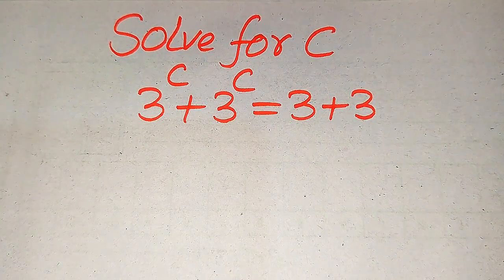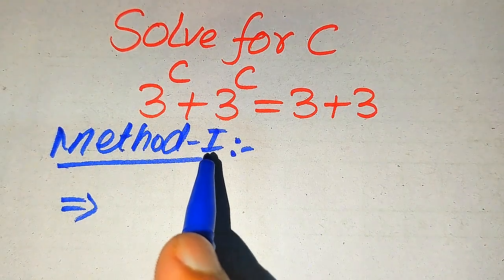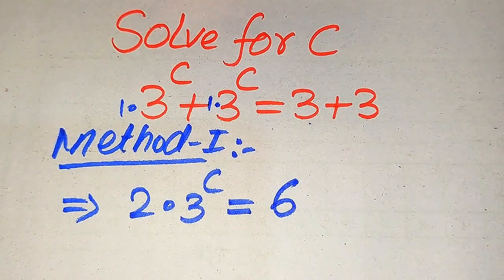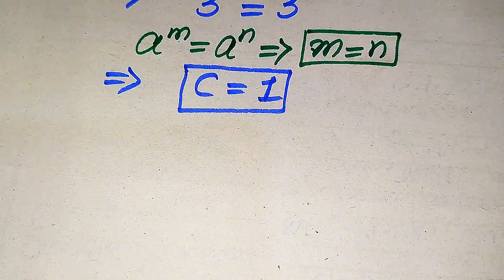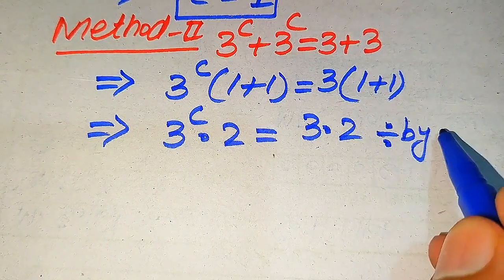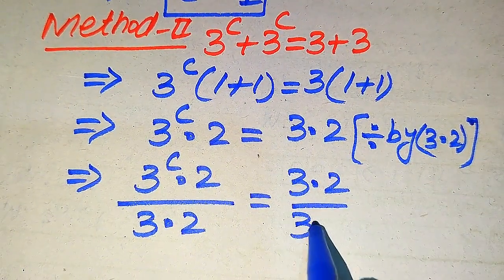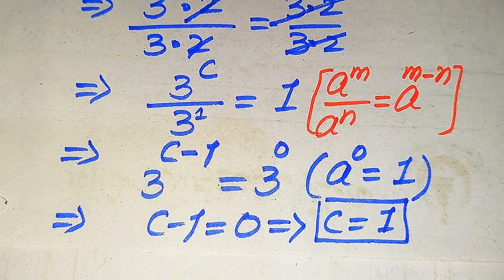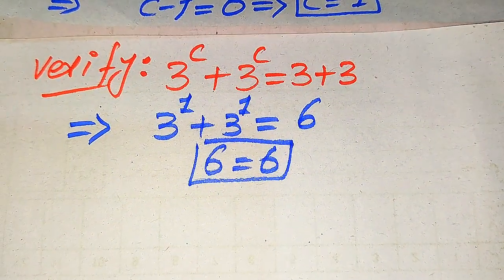Solving a 'Harvard' University entrance exam | Find C?